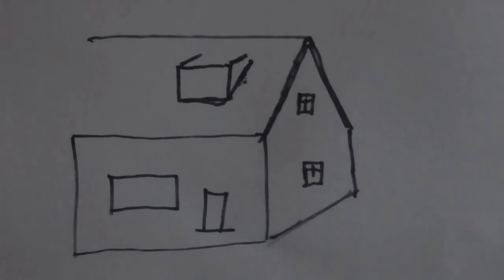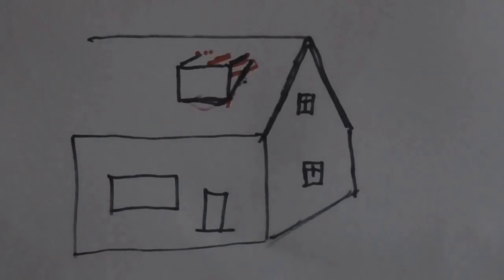Overview Of A House Damp Or Mould Problems